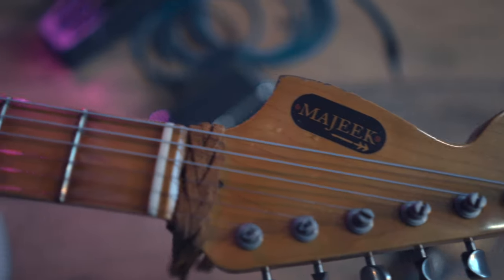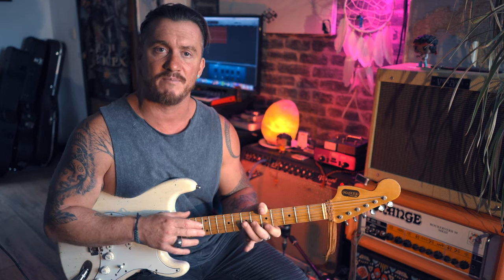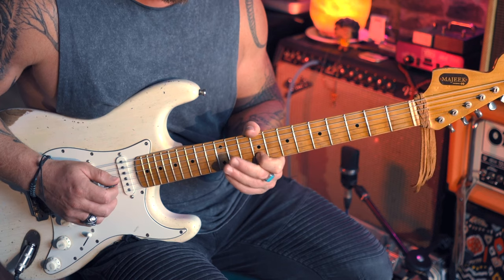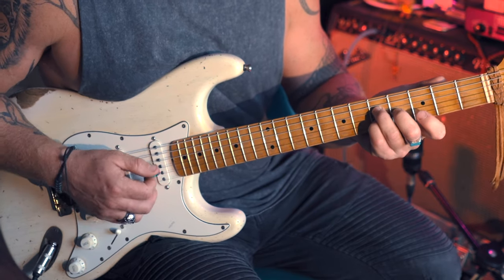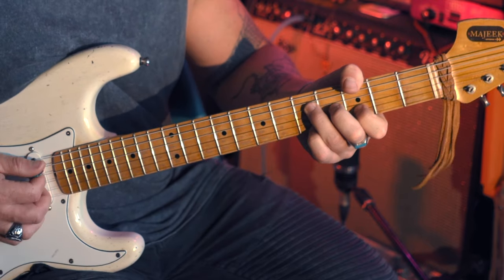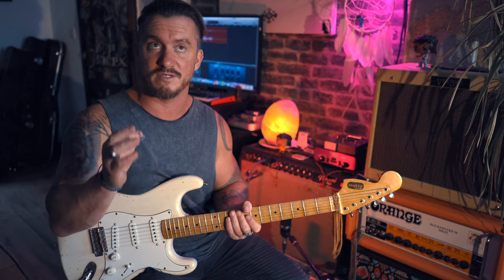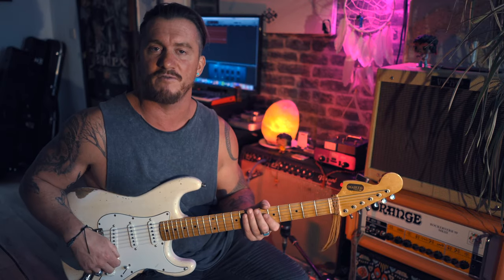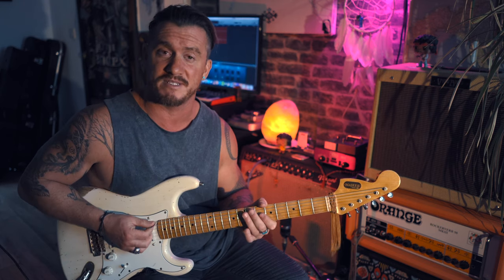Jimi Hendrix Have You Ever Been [ To Electric Ladyland ] Guitar lesson | NOT NOTE FOR NOTE.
Ok fellas in this upload We are taking a look at Jimi Hendrix Have You Ever Been [ To Electric Ladyland ] Guitar lesson | NOT NOTE FOR NOTE.

  As stated above and in the video this is not a note for note lesson but rather my interpretation of this Classic Song.
  Grab your self a Strat - Tune down half a step - Grab a univibe - my current weapon is the Argenziano Gypsy vibe [ Link below ] then try and get some volume into your amp and pull up a chair as I take you through a detailed interpretation of this liquid track.

 TIME STAMP .

0:00 - 0:42 INTRO JAM
0:42 - 1:55 WEAPON CHOICES AND GENERAL NOTES FOR SONG
1:55 - 3:15 HAVE YOU EVER BEEN TO ELECTRIC LADYLAND
3:15 - 20:48 CLASS IS IN SESSION

Right guys I hope you enjoy this video and if you'd like to see more like this your gonna have to let me know below and share the heck out of this video to help me gain some momentum - I have a doyle video planned if we can get this one moving enough so help out by smashing that like button and hitting the subscribe if you are new here !! IT REALLY HELPS.

 THANKS AGAIN

 ⭕️ RICHIE - FRETJUNKIES ⭕️

Guitar used comes from Guitarbuild [ incredible instrument ]